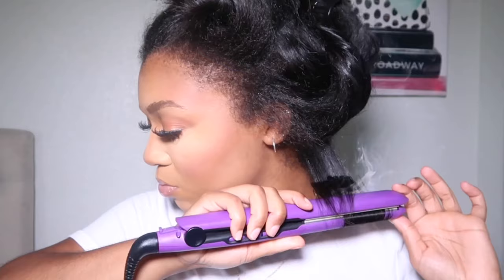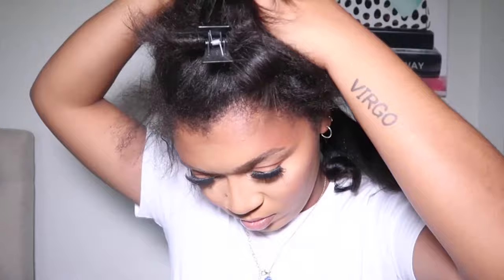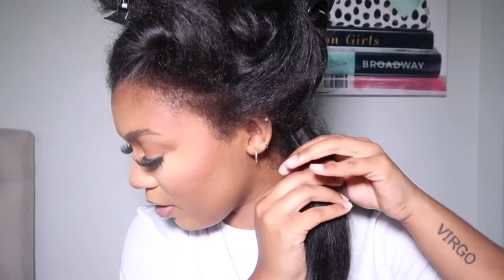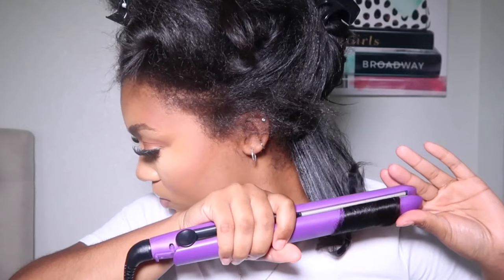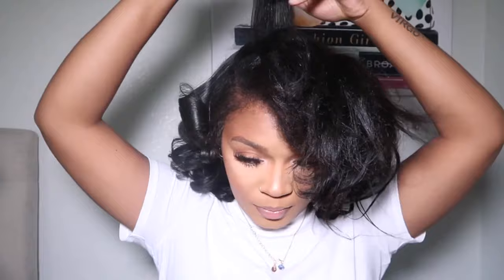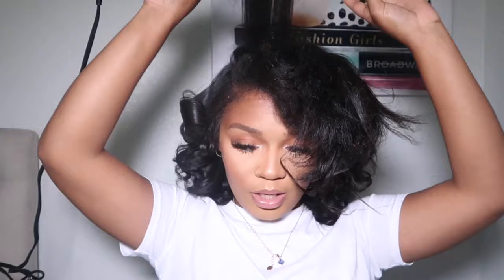How to curl your hair with a flat iron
Today’s video is a How to straighten your hair with a flat iron tutorial I hope you enjoy. Leave any questions or comments

When is my birthday? September 2nd
Zodiac sign? Virgo gang gang
Where do I live? Kansas City, MO
What do I film with ? Canon g7x markii & iPhone 11
What’s my favorite color? Nipsey blue & pink
What is your major? Criminology

@Tajiashamari onnnnn like everything